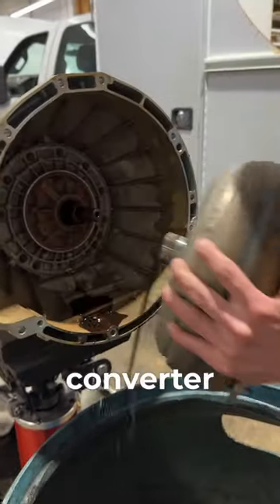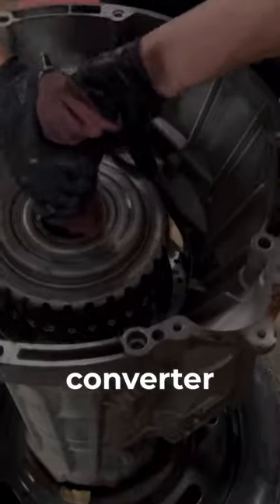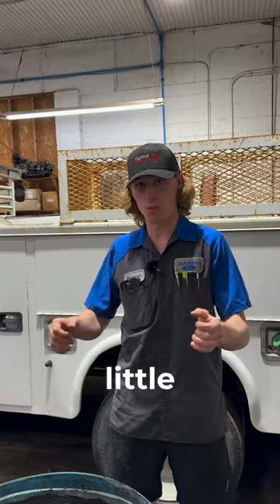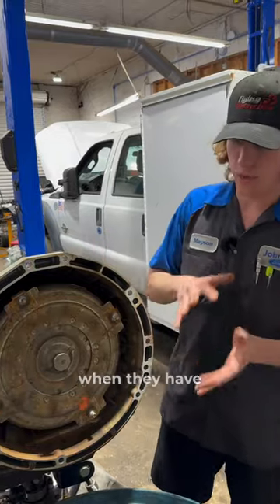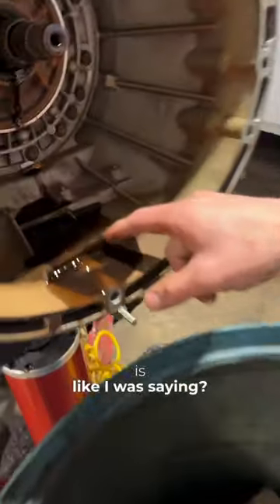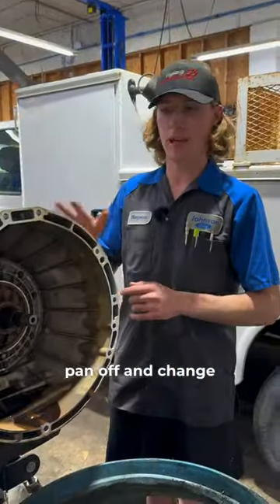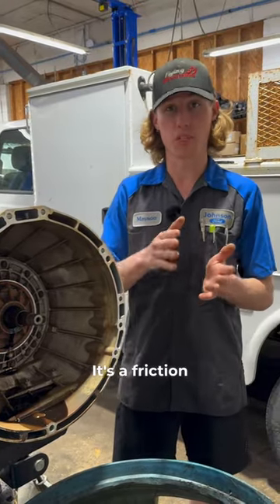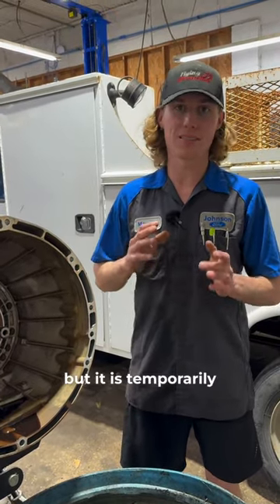Ford F150 6R80 Torque Converter Shutter?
1. Sell It

1. Pocket Scanner
2. Jump Starter
3. Pro Level Scan Tool
4. 1/4” GP Socket Set
5. 3/8” GP Socket Set
6. Extension/Adapter Set
7. Rachet Set
8. GearWrench Set

2. Recommended OBD Adapter

1. Camera
2. B Roll Camera
3. Microphone
4. Tripod
5. Lighting
6. Editing/Upload
7. Gorilla Pod